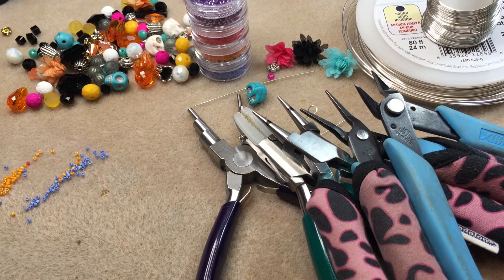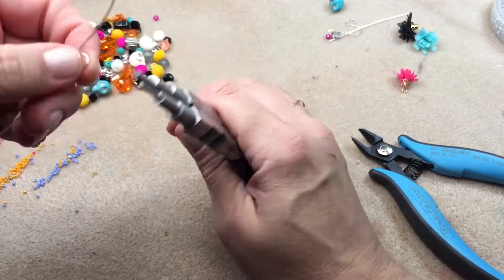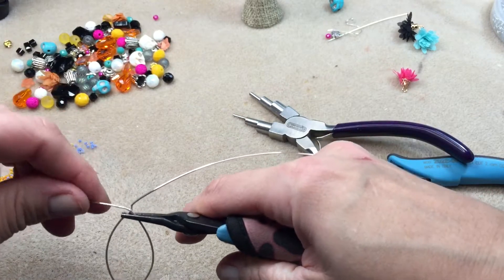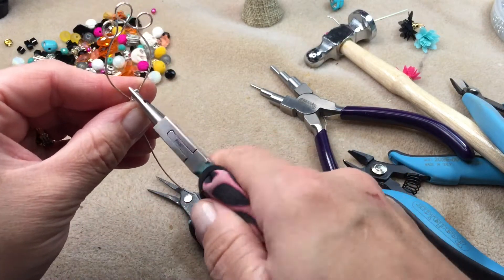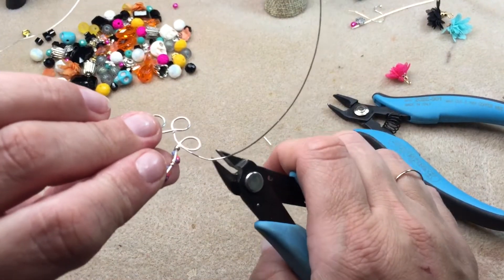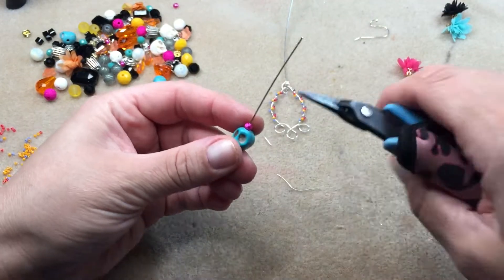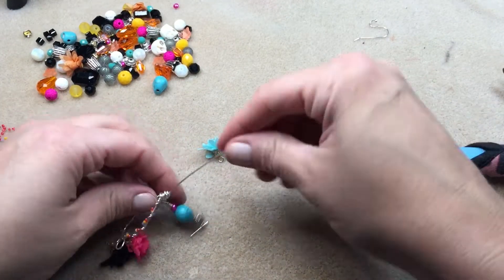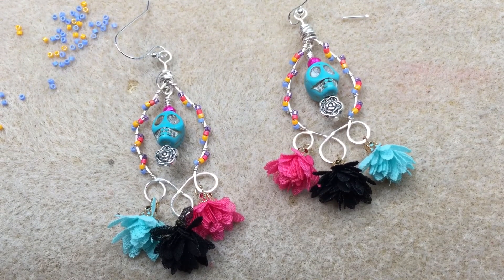Jesse James Beads Day of the Dead Chandelier Earrings DIY Jewelry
I.G. - Pink Poodle Jewelry Studio
F.B. - Pink Poodle Studio

Jewel Loom

Ring Berries
Large Beading Mats